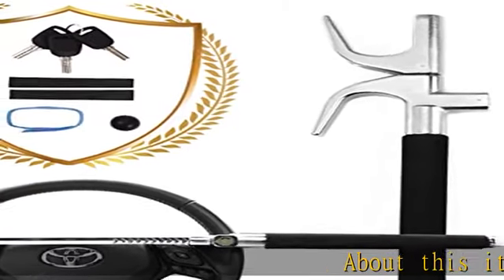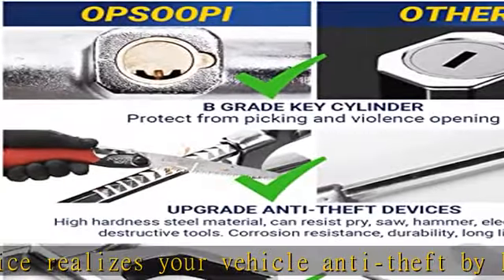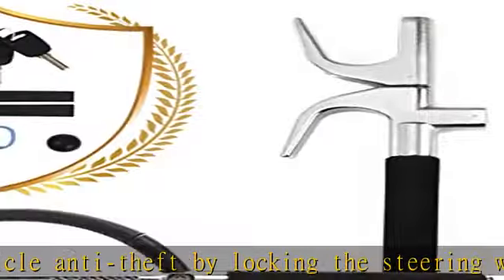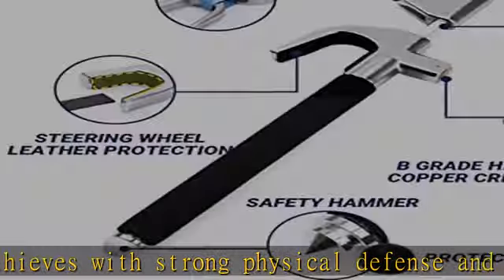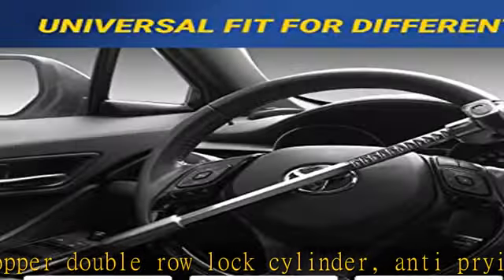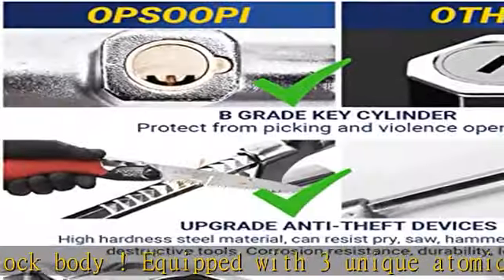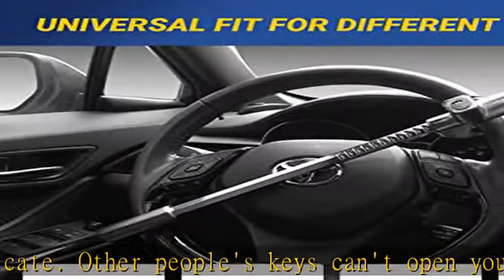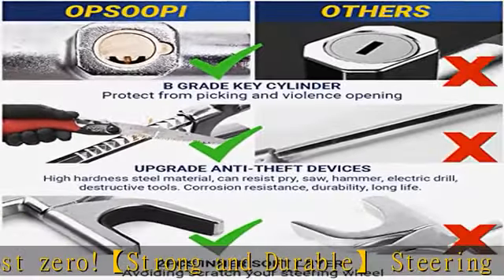OPSOOPI Steering Wheel Lock, Anti Theft Car Device, Car Club Universal Car Lock with Car Safety Ham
OPSOOPI Steering Wheel Lock, Anti Theft Car Device, Car Club Universal Car Lock with Car Safety Hammer, Car Security Products (Black)